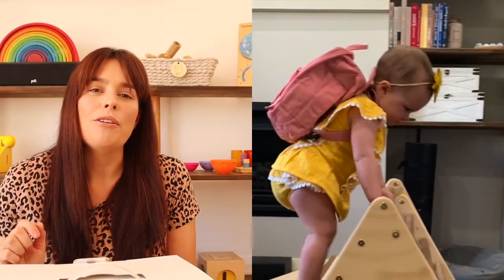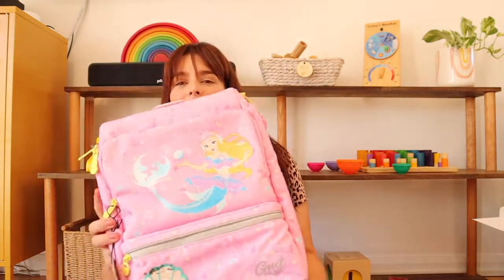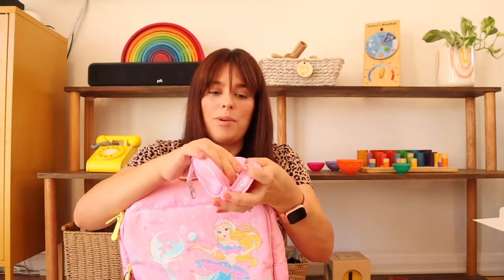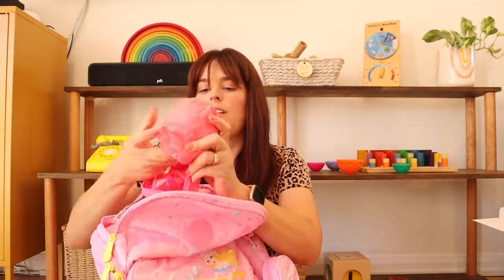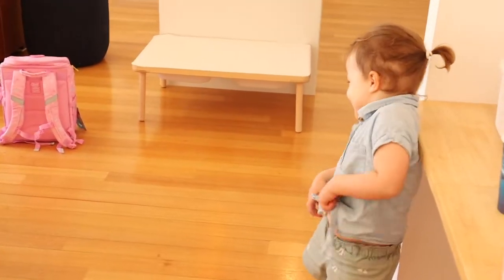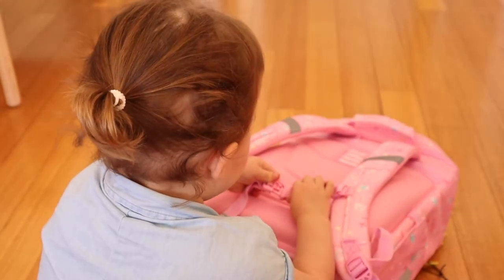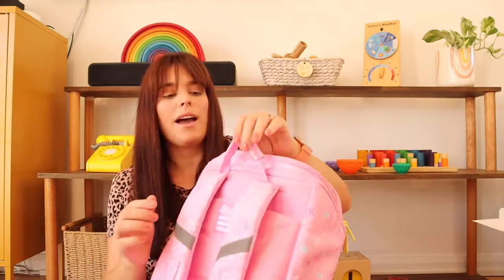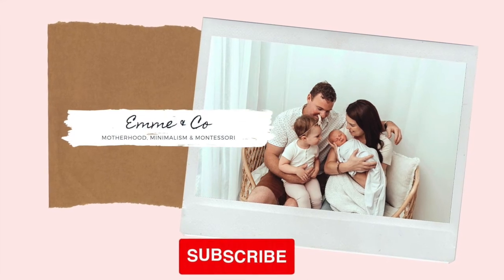BACK TO SCHOOL PREP|| FIRST DAY OF SCHOOL || UNBOXING NEW SCHOOL BACKPACK!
Back to school time gives us A LOT to plan for and think about - clothes, shoes, lunchboxes, the list is endless! I was on the hunt for a school bag that would support my little one’s spine and grow with her and I am so excited to be reviewing the GMT for Kids Ultra Light backpack for you!
Watch for an unboxing, an in-depth review of the bag, how it works for a preschooler and my recommendations!

Join us over on Instagram for daily play ideas and motherhood moments.

Song: Cody Francis - Honey, Take My Hand

Song: Chase McBride - The Feeling Is All Gone